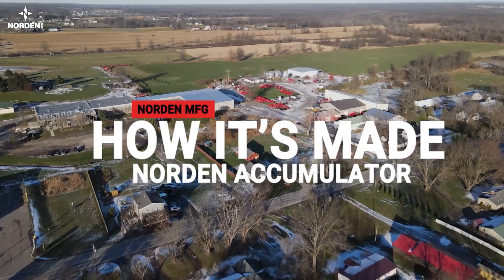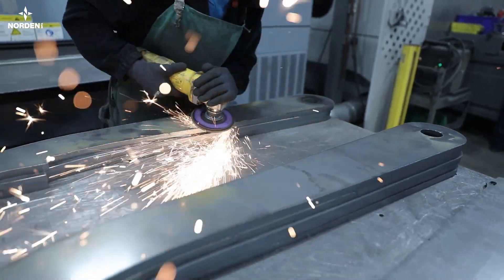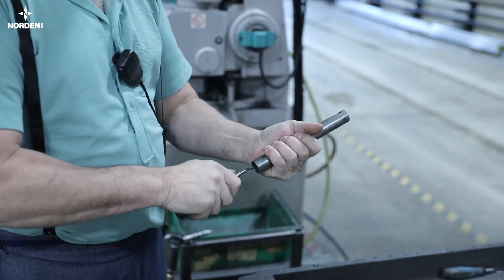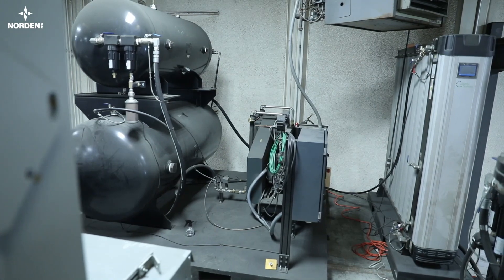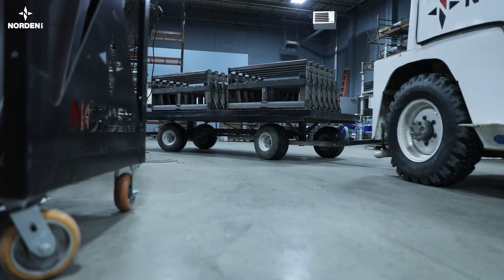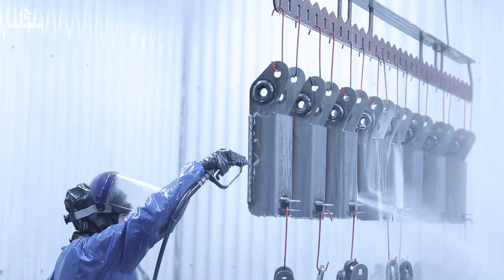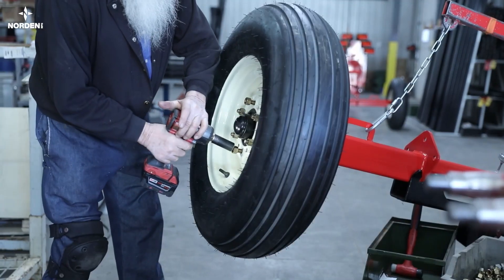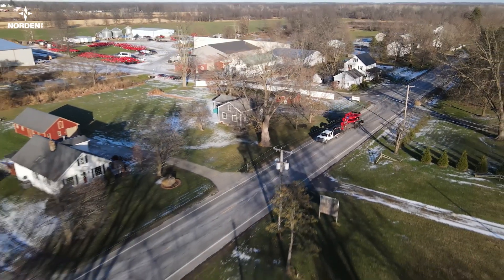Norden Manufacturing & De Jong Equipment Co., Inc.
How the accumulator systems we sell are made.